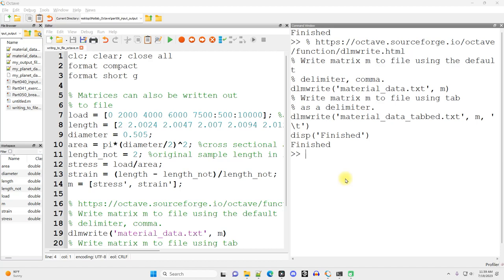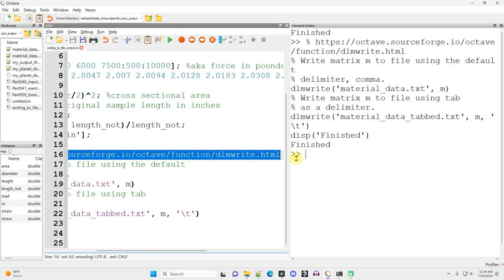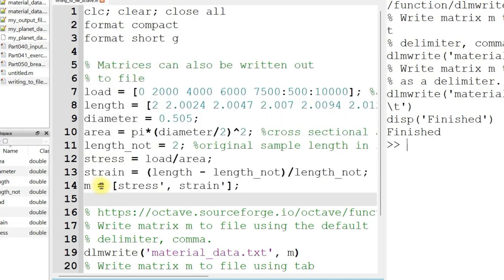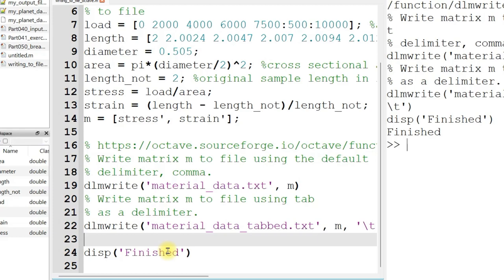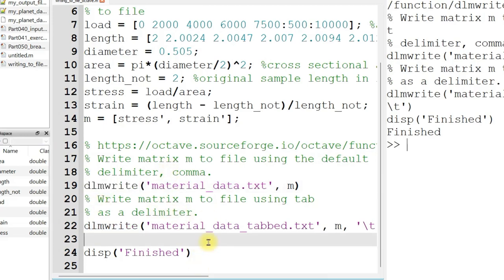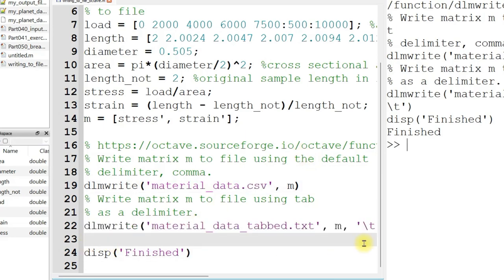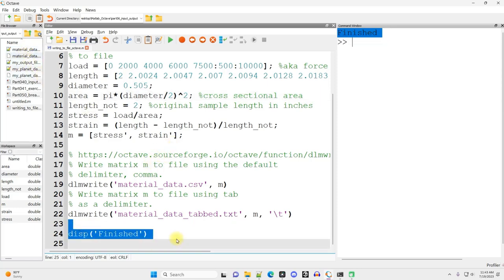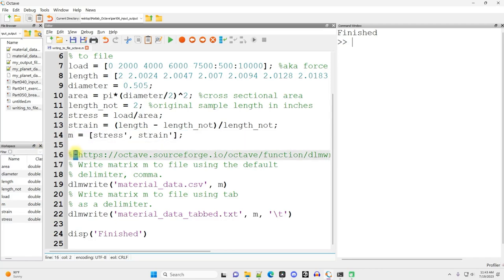Octave: Writing matrices to file: dlmwrite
This video covers the dlmwrite command in Octave for writing matrices out to text files such as csv. This video is part of a series comprising a complete introductory course in Matlab / Octave.

A direct link to the code used in this video is